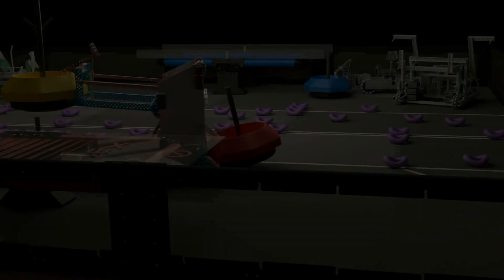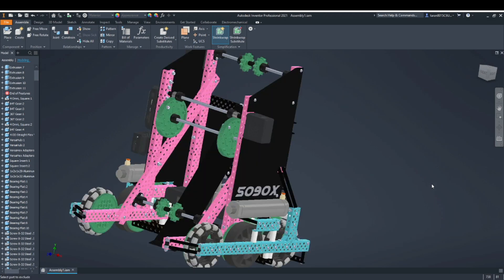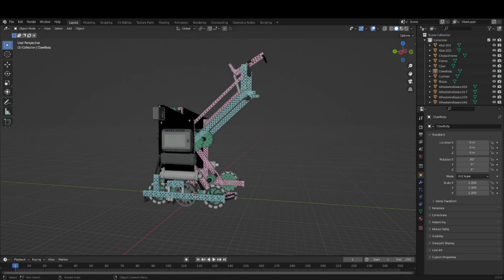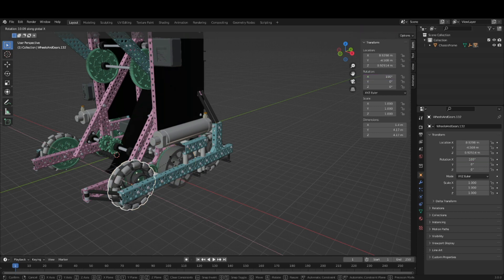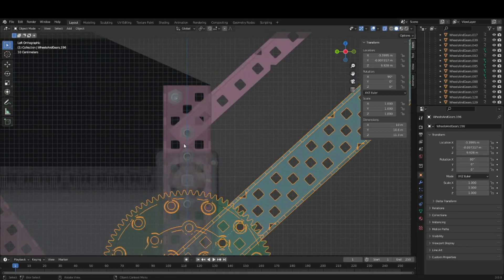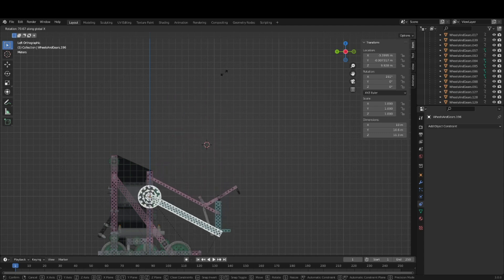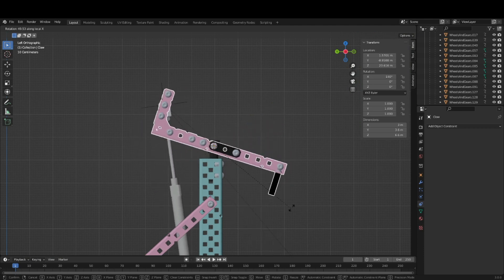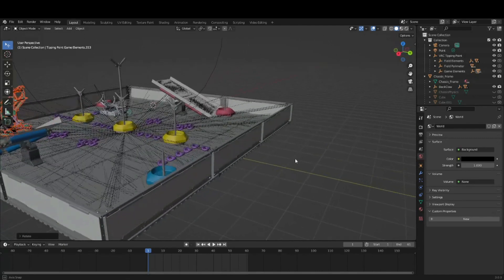How to Import and Rig VEX Robots in Blender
Some people were asking me, so this is how I do it. Here is the field file I mentioned in the video